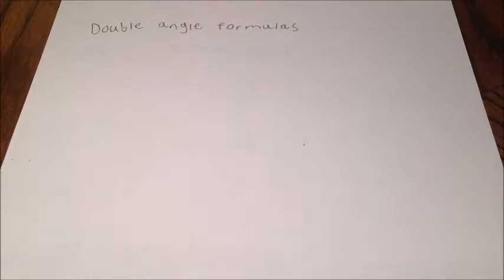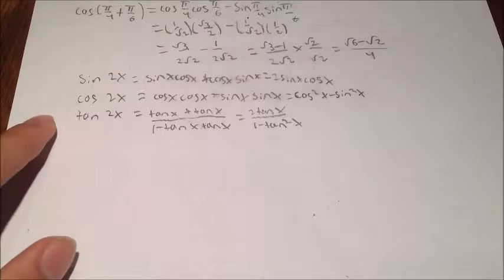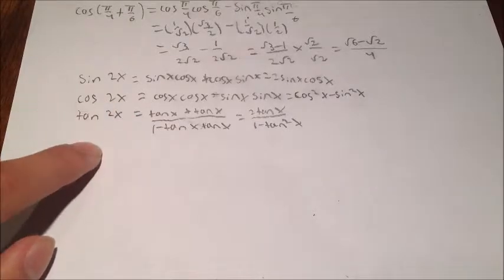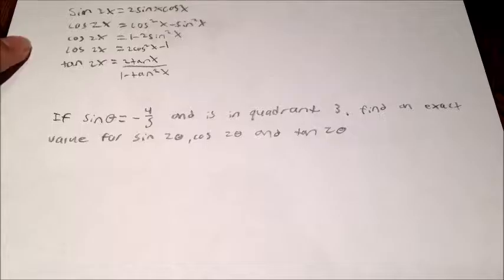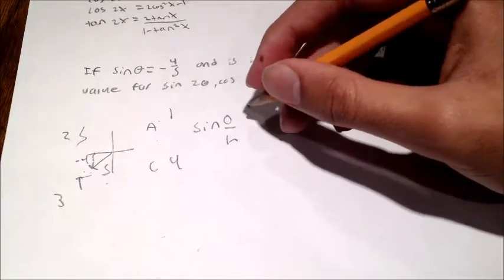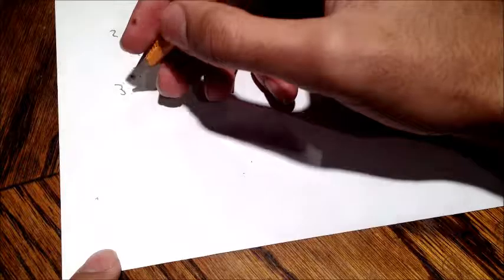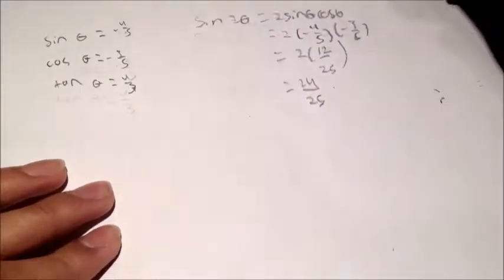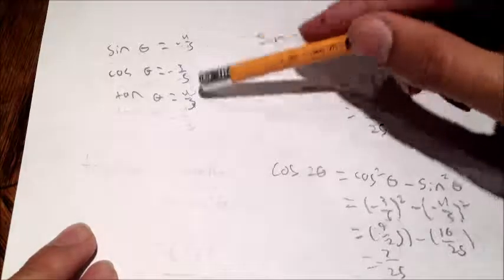Double angle formulas